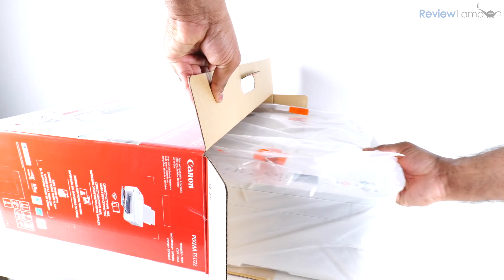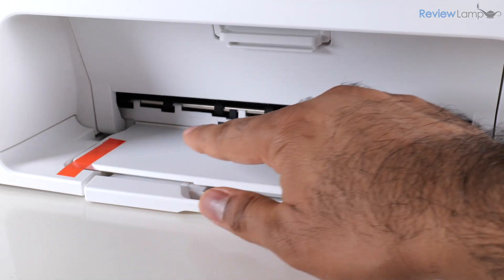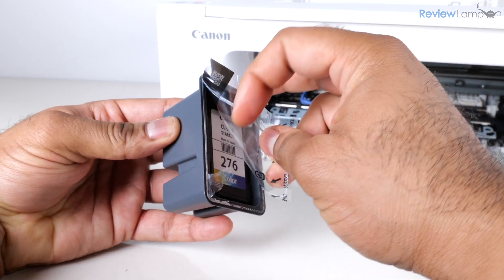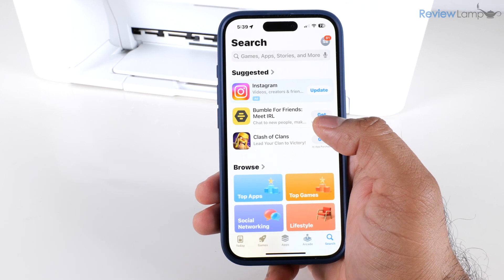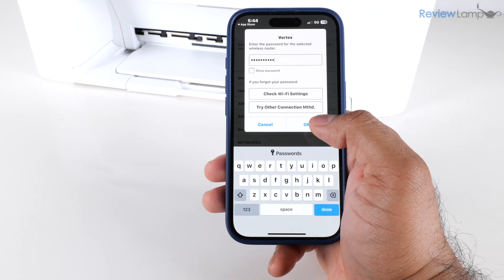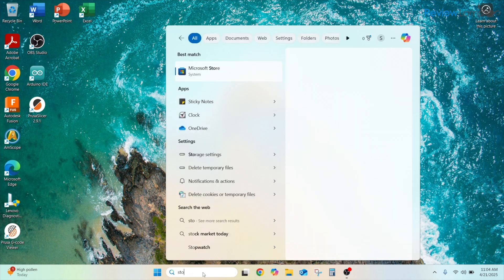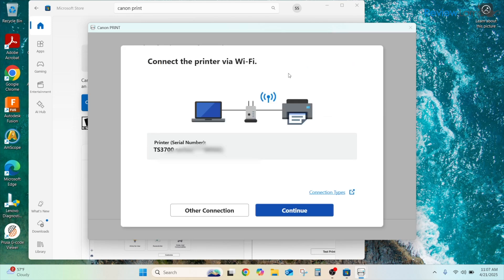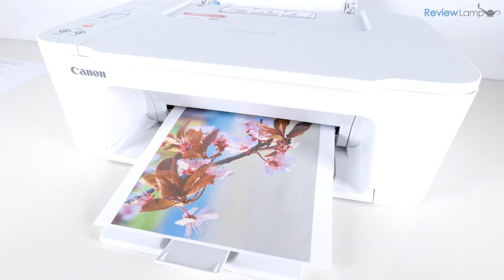Canon Pixma TS3722 Windows WiFi Setup - TS3700 series Wireless Windows setup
Canon Pixma TS3722/TS3720 Windows Wireless Setup - TS 3700 series
Link to the Canon Pixma TS3720
Cartridges for the Canon Pixma TS 3722

In this video, I'll unbox and setup the Canon Pixma TS 3722 All-in-one inkjet printer. This setup process also applies to any Pixma TS3700 series printer, including the Canon Pixma TS3720. I'll show you how to install ink cartridges, load paper and set the printer up wirelessly using the Canon Print App. I will set the printer up using a smartphone and then show you how to complete the WiFi setup using a Windows laptop on the Canon Pixma TS 3722.